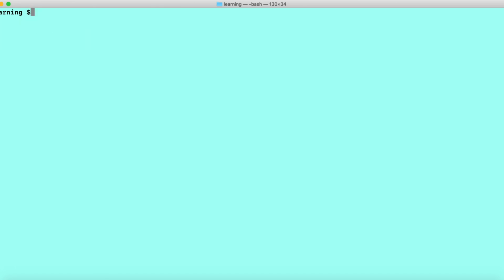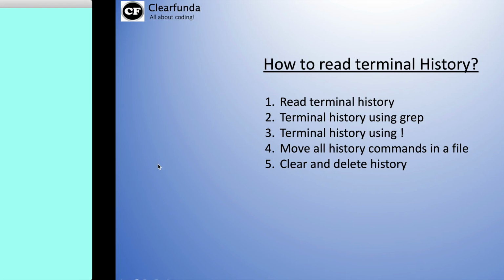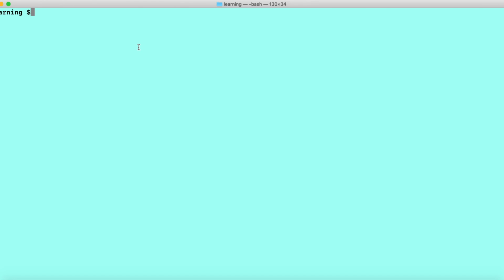How to read previously used commands in terminal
Important read history commands
history
history [number]
history | grep [string]

Execute previously used command using!
Type !5
 For the last command !!

Move command history to a file
history [forwardarrow] [filename]
history -d number
history -c